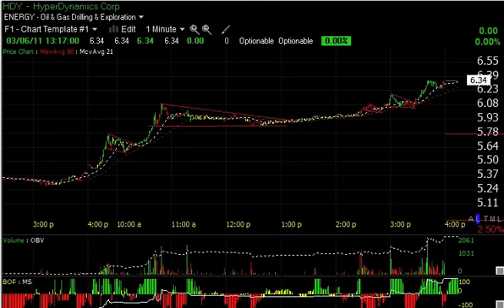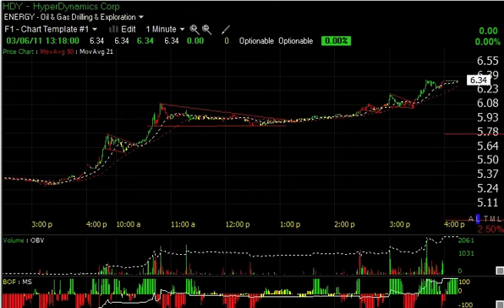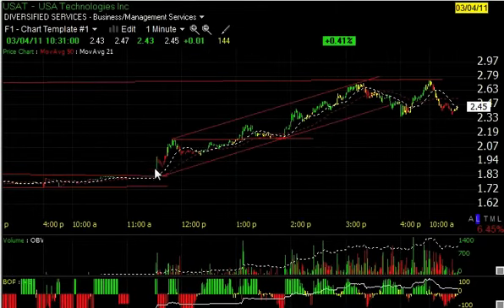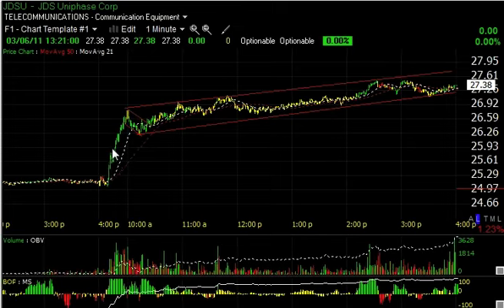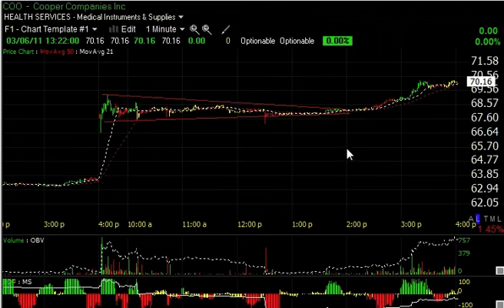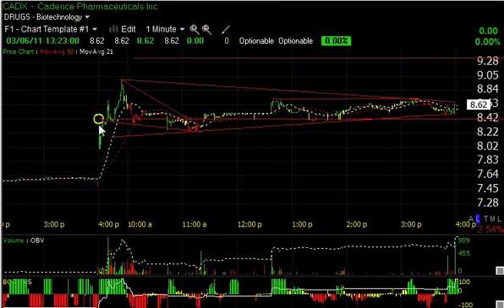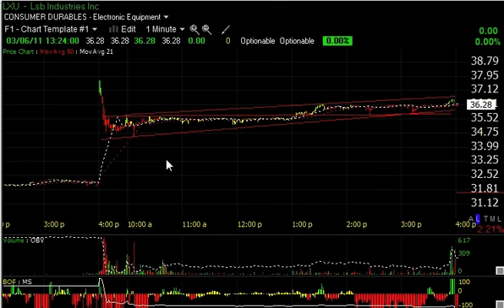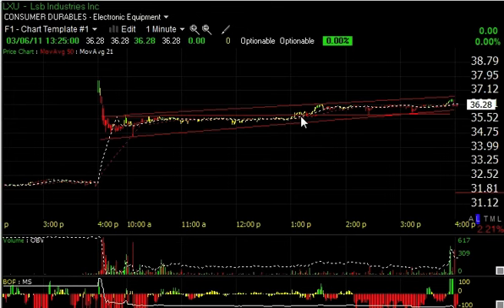How to Use Harry Boxer's Day Trading Alerts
Video instruction on using the day trading alerts in Harry Boxer's Technical Trading Diary